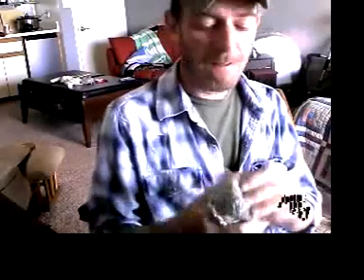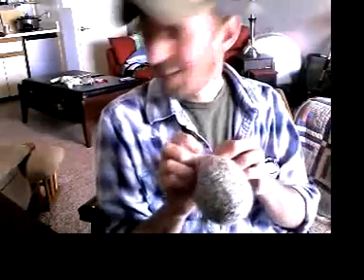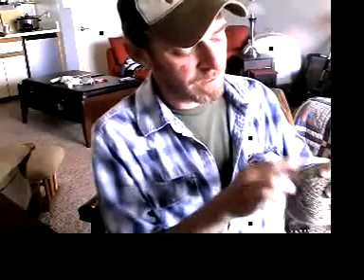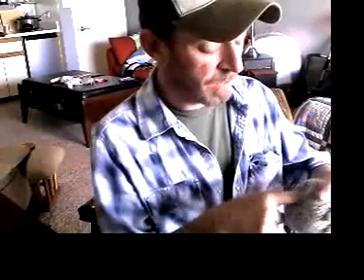Embroidering the Bear Face PART ONE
A video tutorial showing how to embroider the face on a knit teddy bear.